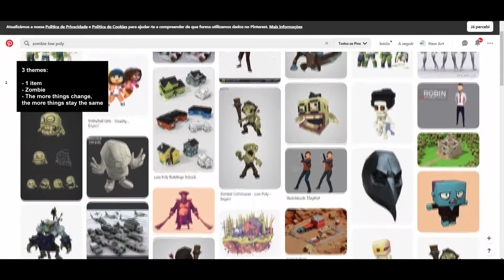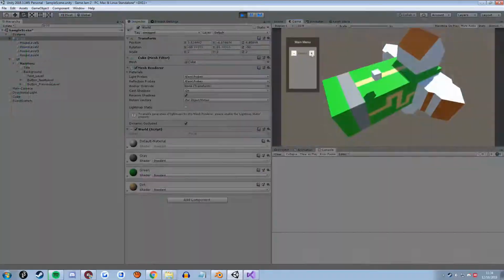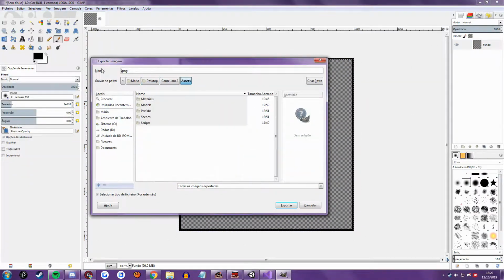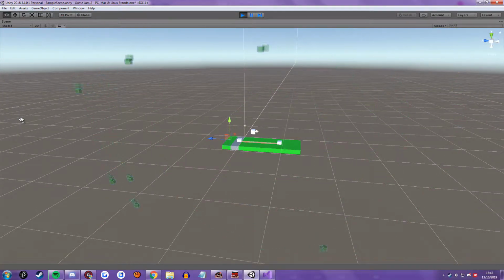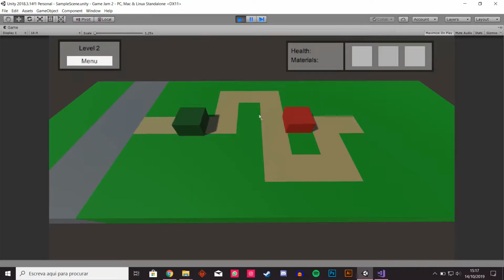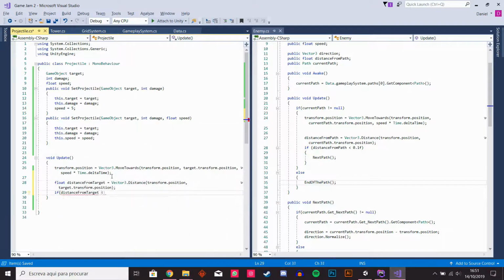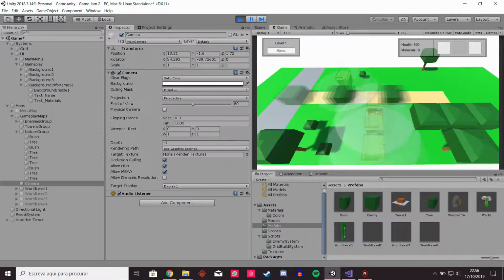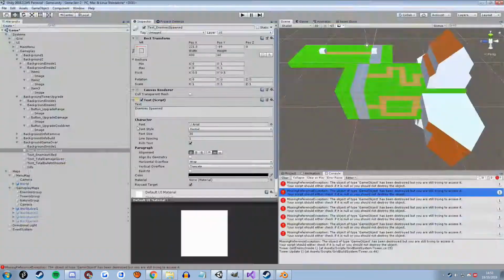Game Jam #2 || Zomb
I've participated in another game jam and you had to made a game in 2 weeks. With university stuff, it was really hard to get time to make this game, but i tried and did it!

Credits:
Game Engine: Unity
3d Software: Blender
Sound Software: SoundTrap
Texture Software: Gimp

Video Musics:
JHS Pedals - New Day
Patrick Patrikios - Thinking Of Us